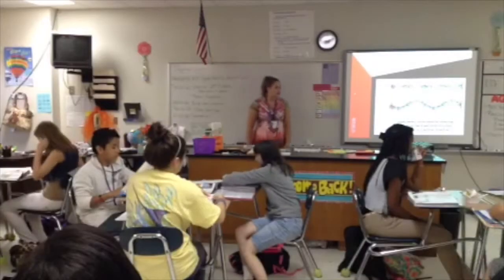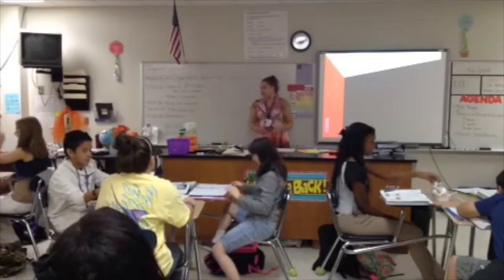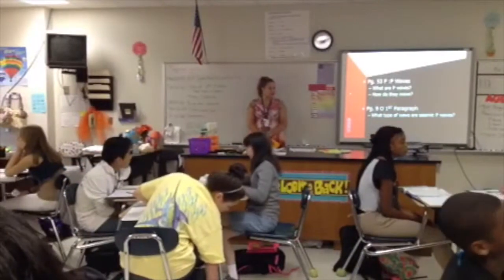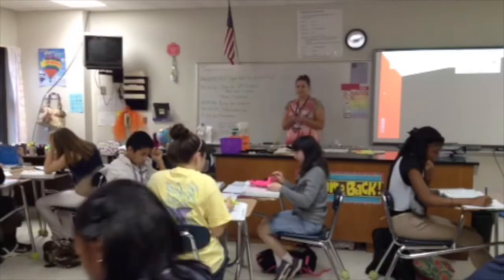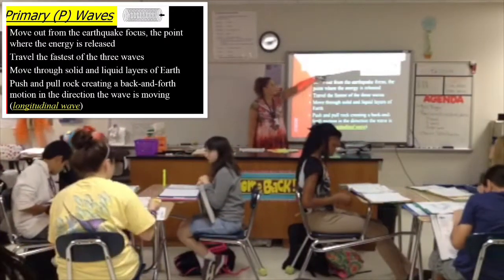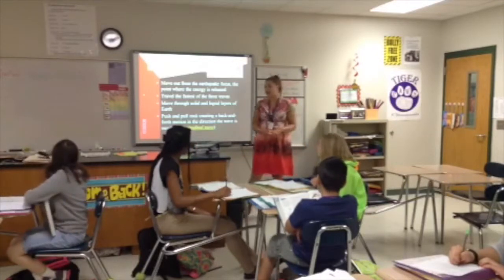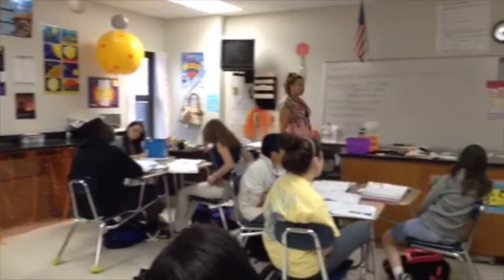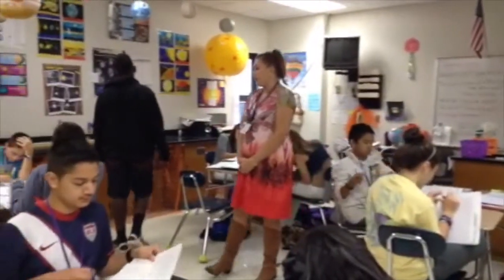IQ-MS Virtual Library: Seismic Waves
Bethany Kogut, teacher at Saluda Middle School in Saluda, SC, uses a Prepare-Interact-Respond reading strategy to support student learning about seismic waves.